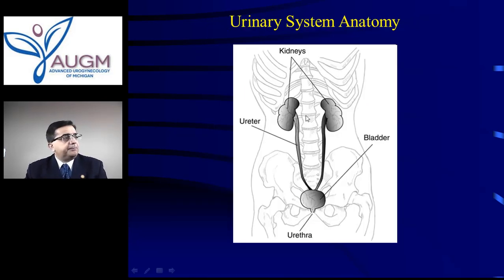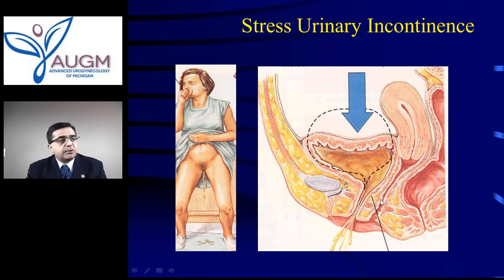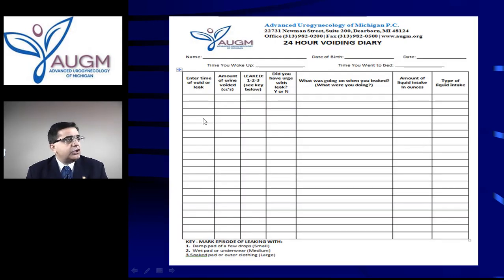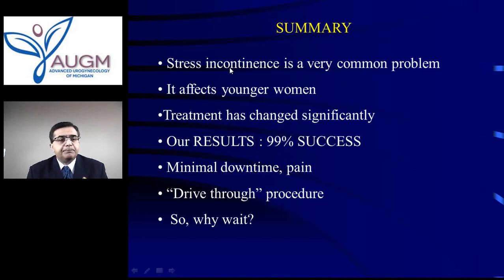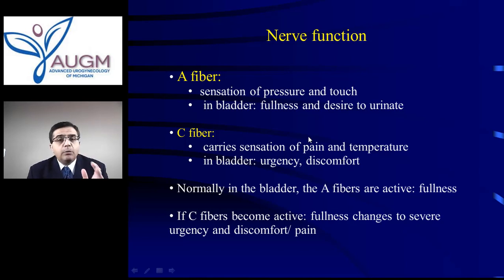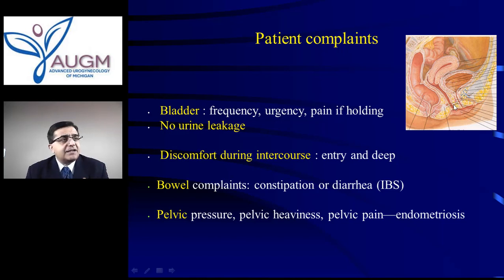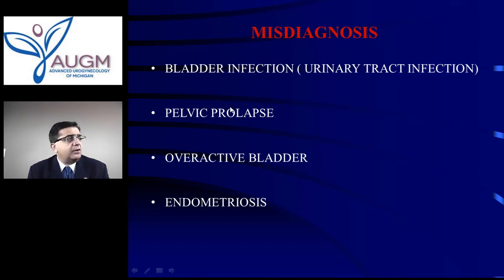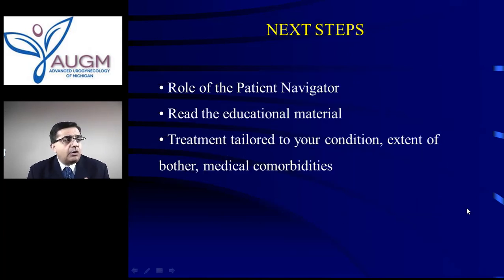BPS and SUI 47 minutes